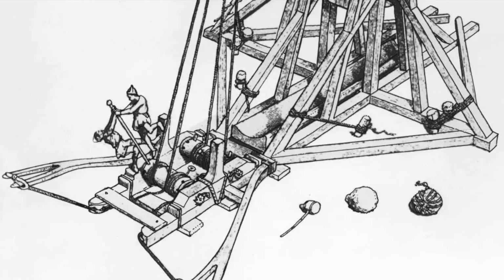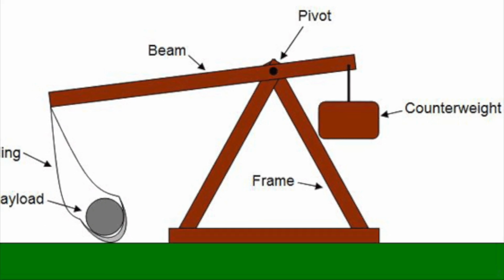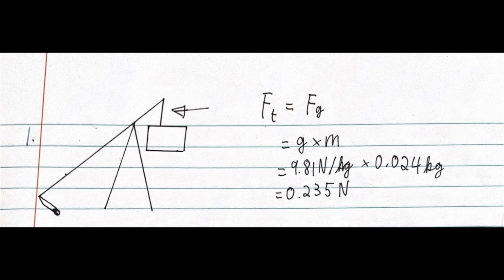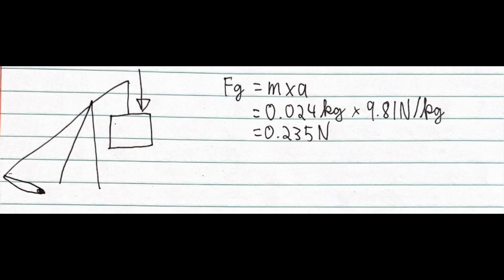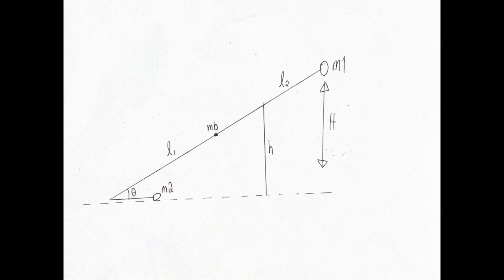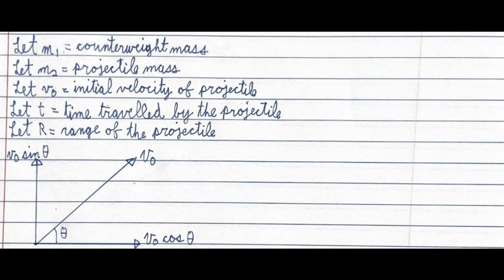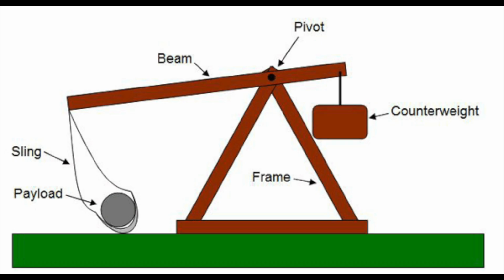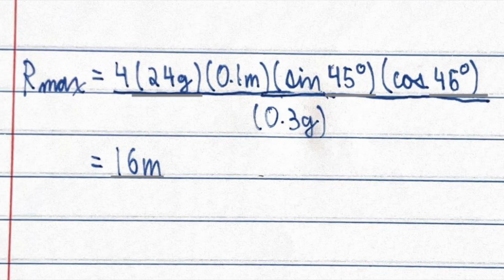Tarek Alvi - Physics Guided Research Project Video